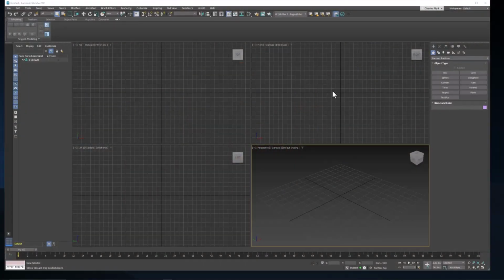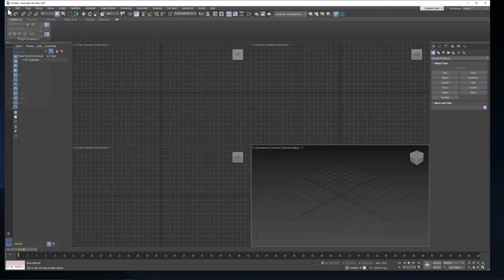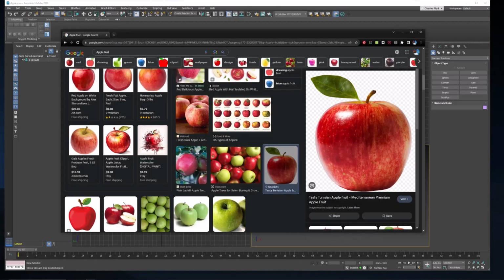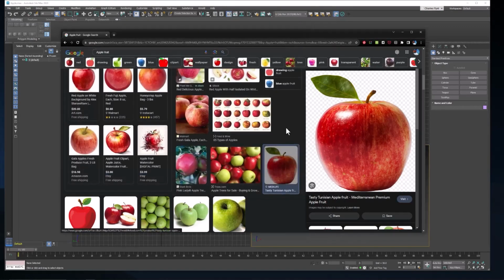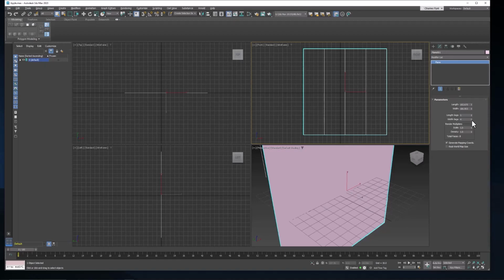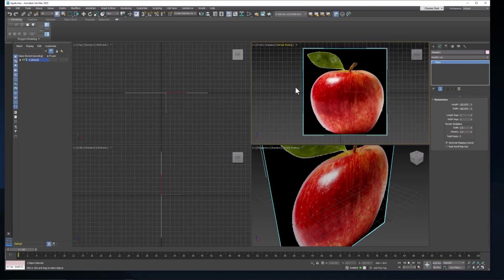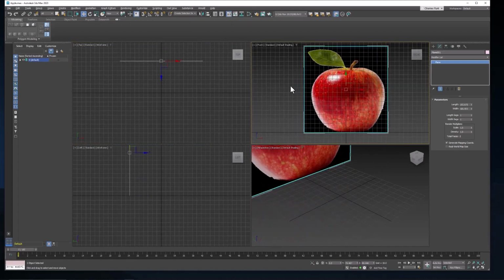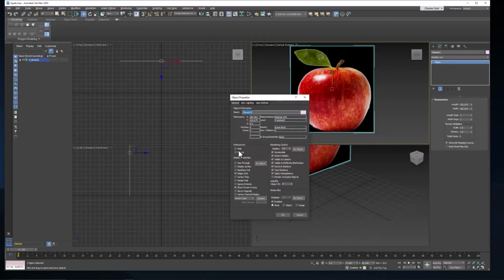3Ds Max: Create an Apple 01/05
In this series, we learn how to model an apple. We will use a combination of spline and subdiv  modeling, as well as the freeform modeling and sculpting tools.